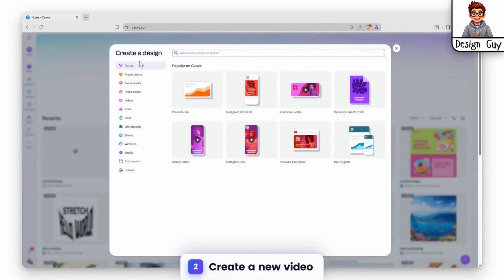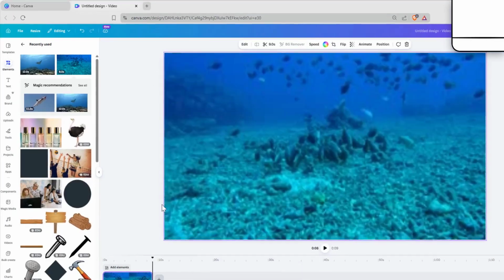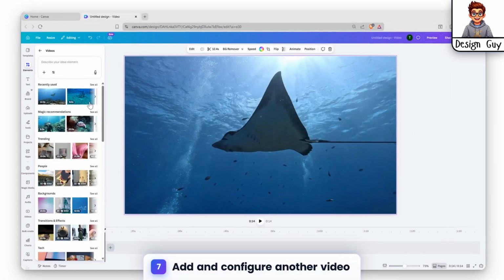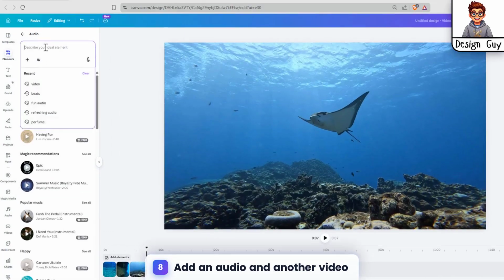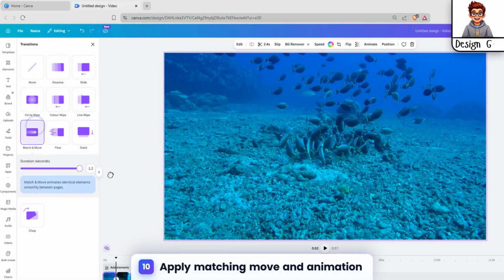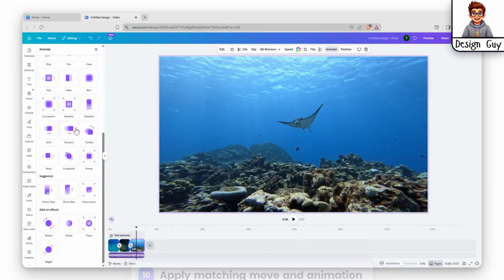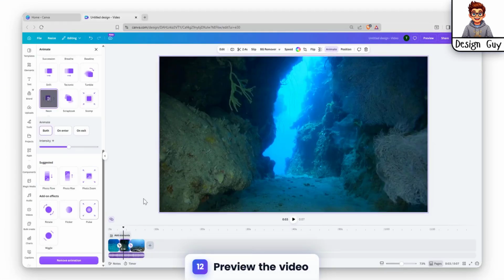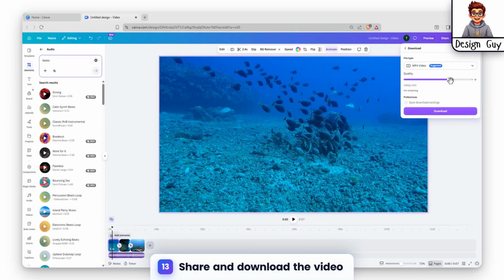How to Add Beat Effect in Canva Video [2026] [Step-by-Step]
Learn how to add beat effects in Canva video to make your content more dynamic and engaging. This Canva video editing guide covers adding videos, adjusting durations, syncing animations, and incorporating audio beats for a professional look. Whether you are a beginner or experienced Canva user, this tutorial on adding beat effects will enhance your video projects.

What you'll learn:
- How to create and set up a new video project in Canva
- How to add and arrange multiple videos with specific durations
- How to apply animations and effects to videos
- How to add and synchronize audio beat effects
- How to preview, share, and download your finished video

Step-by-step process:
1. Create a new landscape video project in Canva
2. Access and add video elements to your project
3. Set video clip durations precisely (e.g., 2.4 seconds)
4. Add multiple video clips and configure speed and location
5. Insert an audio track featuring beats to enhance rhythm
6. Overlay photos and apply matching move animations
7. Customize animations with effects like Neon and Stamp
8. Preview the video to check beat effect intensity
9. Share and export your video in MP4 format with premium quality options

Ready to transform your Canva videos with beat effects? Share your experience or questions below!